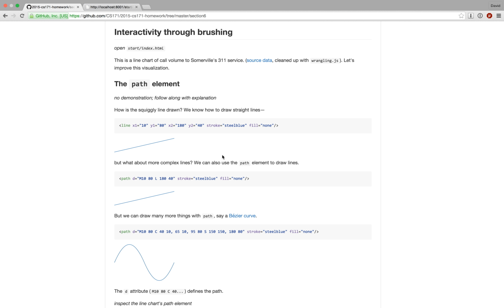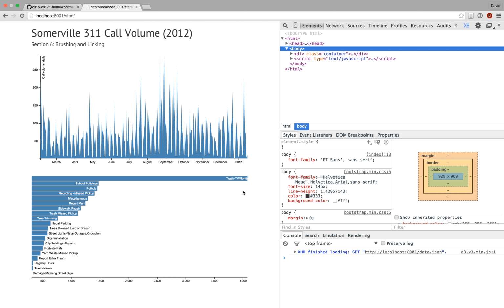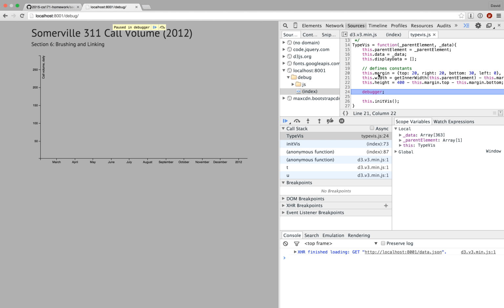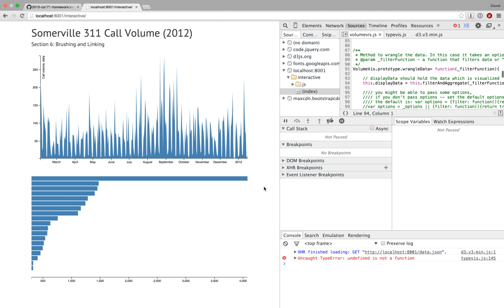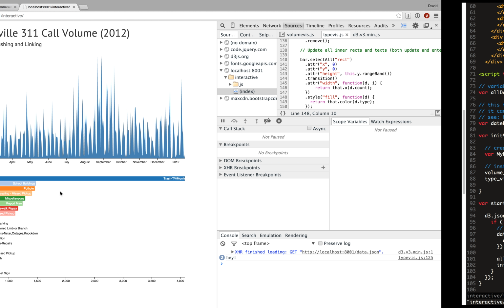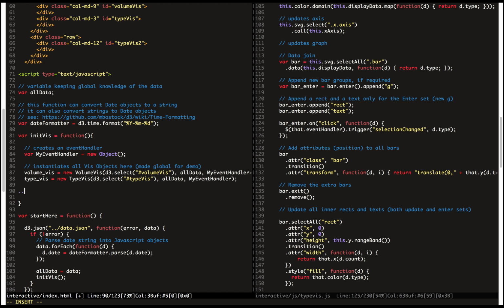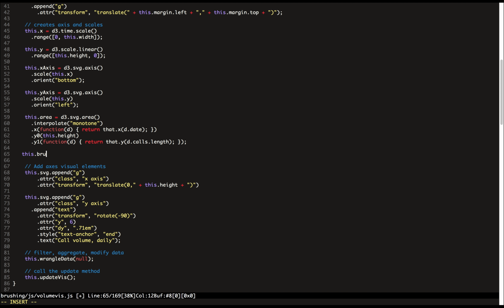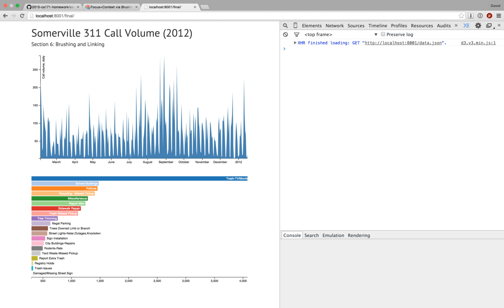CS171: Section 6 (special screencast)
Harvard CS171 (Visualization)